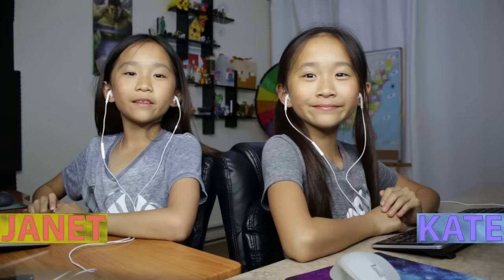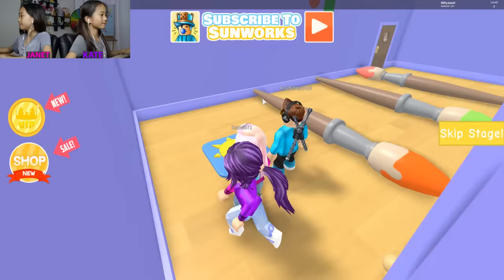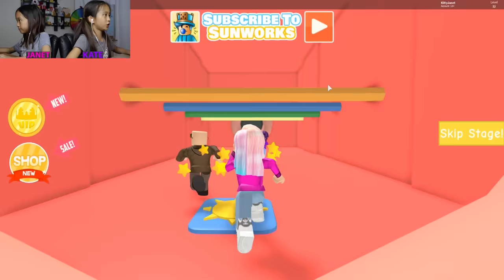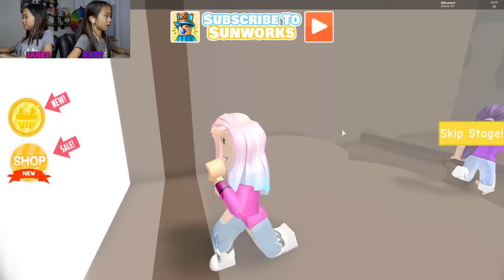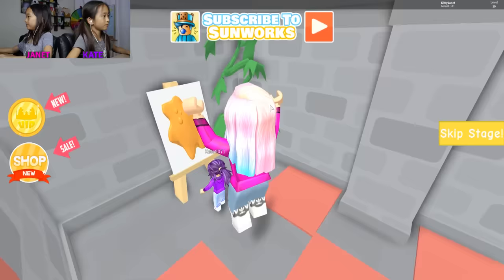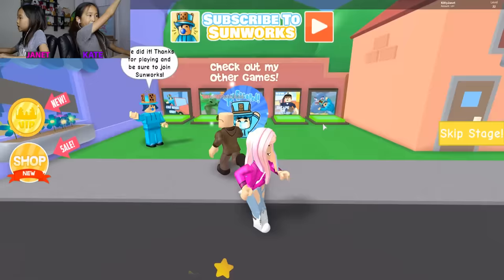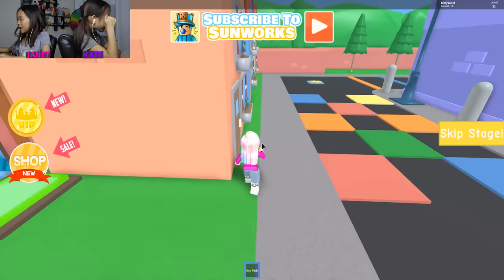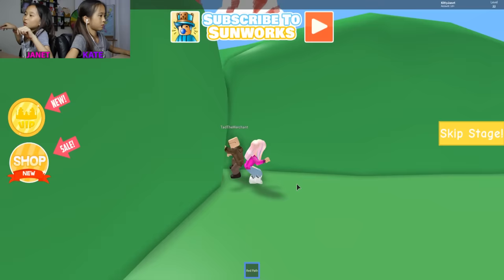THE ARTIST TURNS US INTO PAINTINGS! 🎨 / ROBLOX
In this video, we are playing Escape The Art Shop Obby on Roblox. The artist has captured us and turned us into paintings! Is there any way for us to escape?!